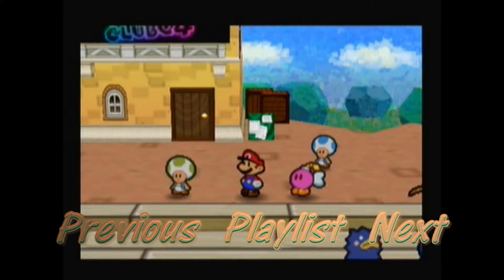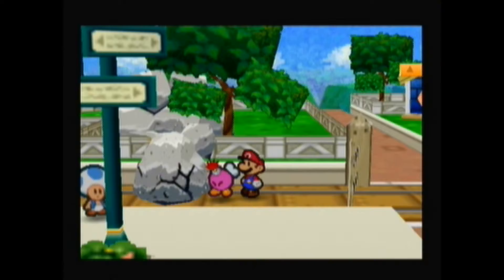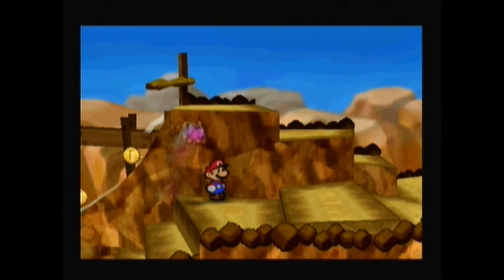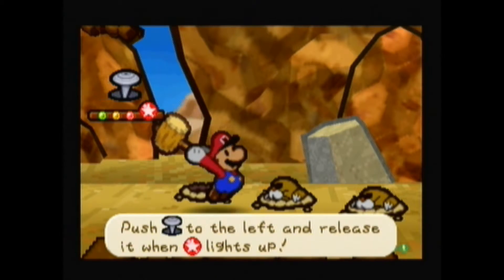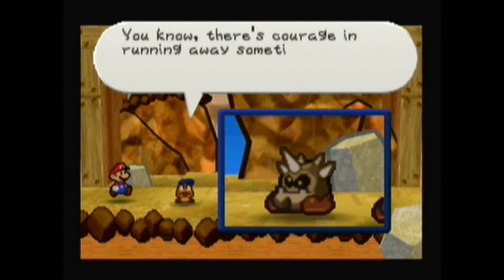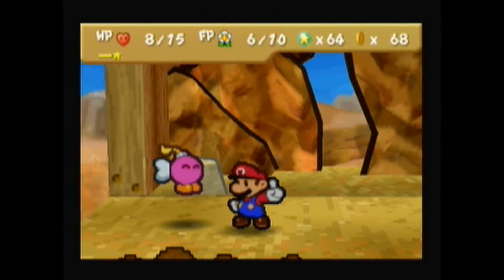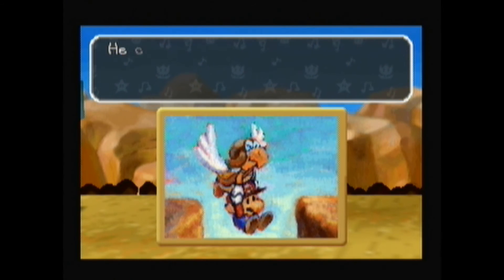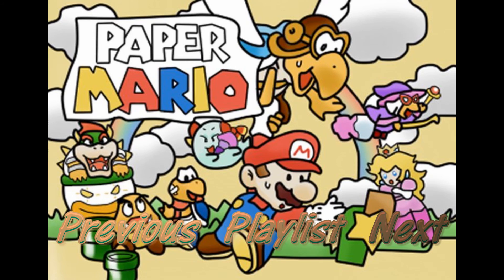Let's Play Paper Mario Part 13 - Rugged Terrain Traveling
Go tell it on Mt. Rugged, over the Clefts and everywhere.